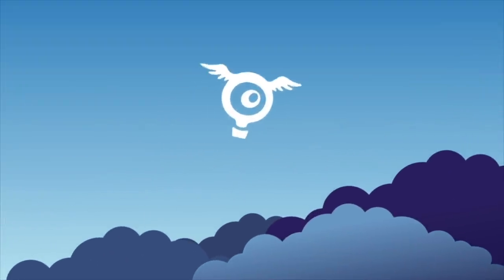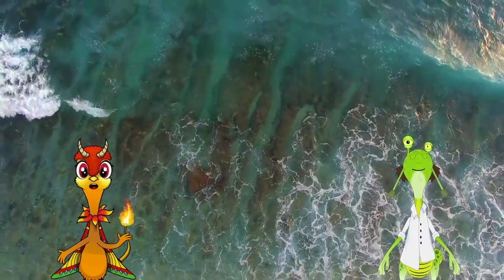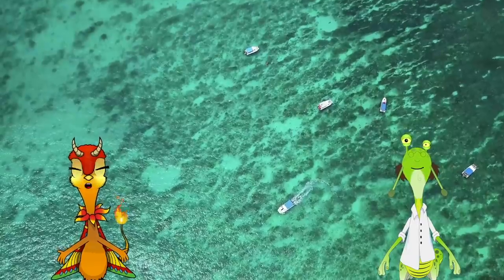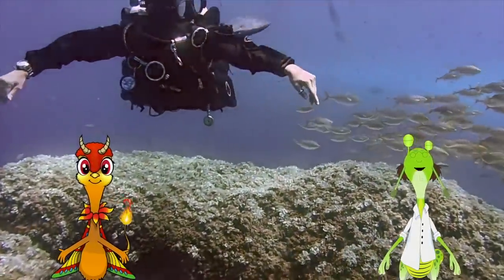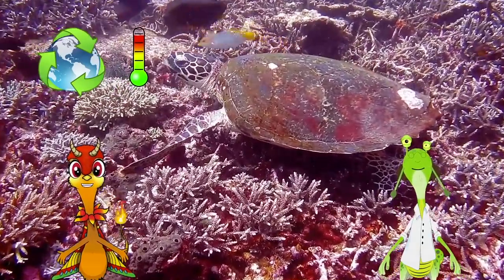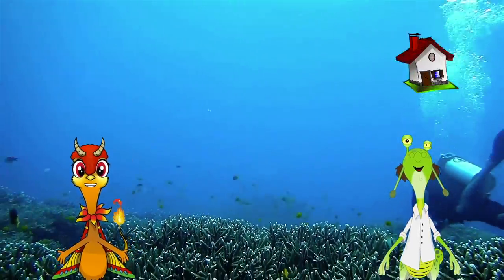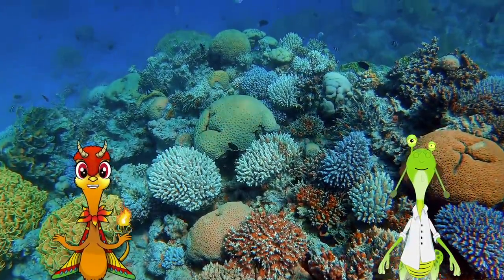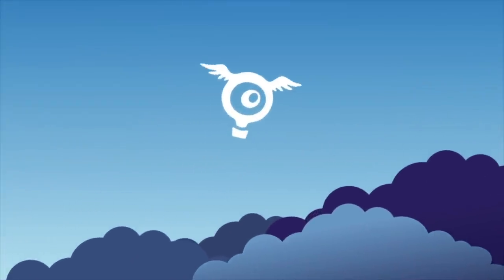Great Barrier Reef for Kids | Curious Dr. Chaos | Educational videos for kids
Great Barrier Reef for Kids: Ruby and Dr. Chaos take a close look at wind-powered turbines, a renewable energy source!

Check out more from Ruby and Dr. Chaos as they travel the world and beyond, laughing and learning as they go!

We've also got some fantastic DIY crafts that you can do with your entire family - every wanna make slime or taste your own ice cream?

Monsters are disappearing in Fractionland! Monsters vs. Fractions is an immersive experience that teaches kids common-core fractions as they help solve a series of mysterious puzzles.

For more from the Monsterverse, as well as games, videos, and activities with an educational backbone, check out Funterra, by SMART.